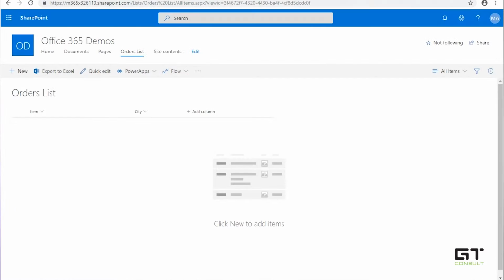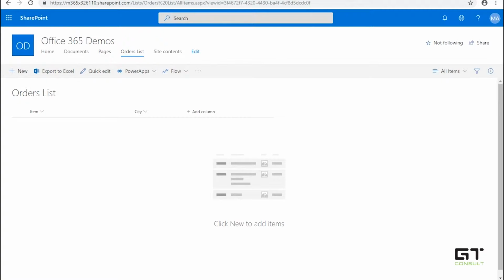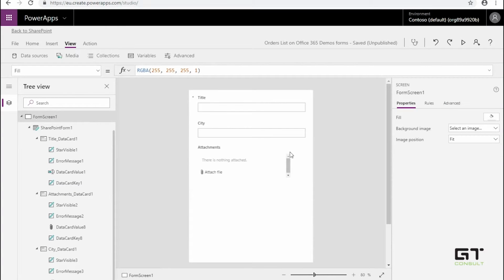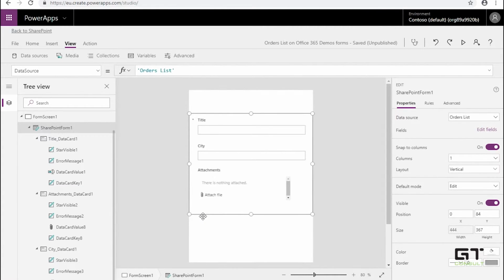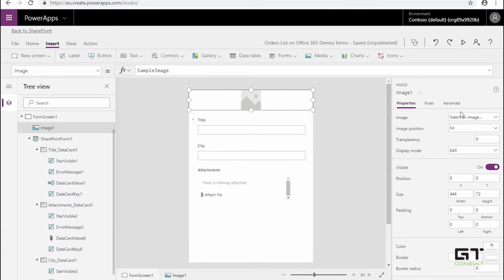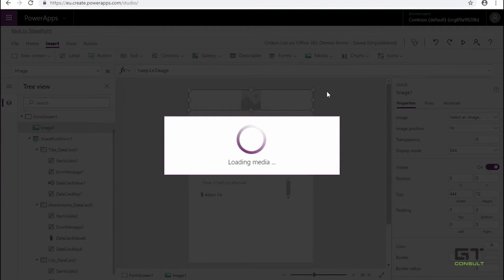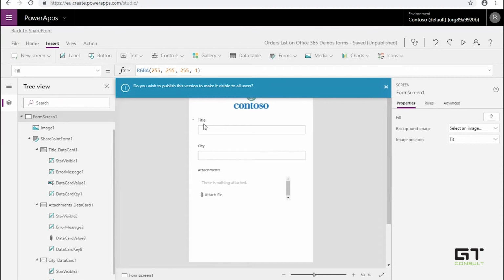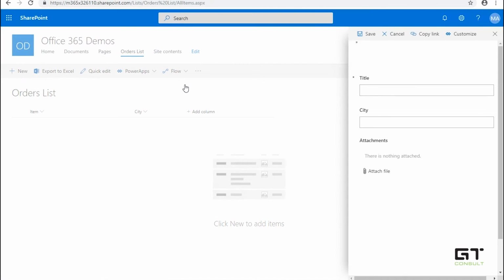Productivity Tips and Tricks with Scott McCann - SharePoint: Part 2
Join us every Wednesday for our Productivity Tips and Tips with Scott McCann web series. We will cover different topics and help you enable productivity.